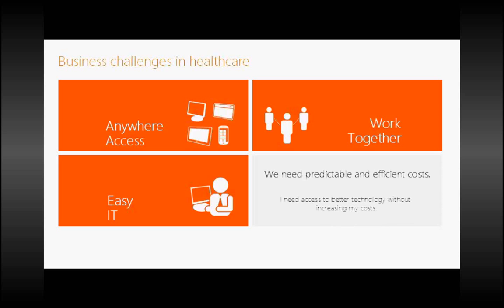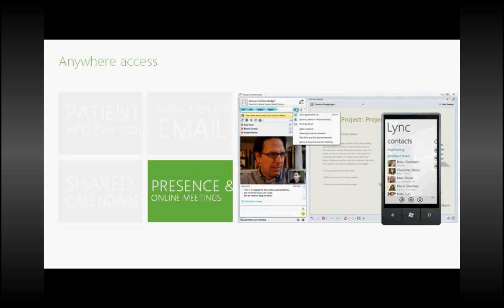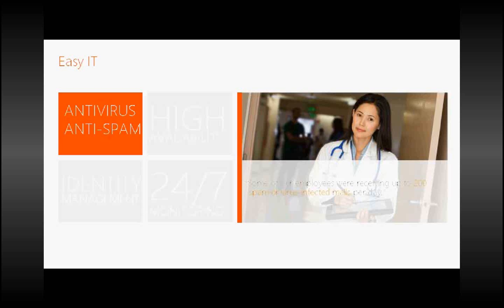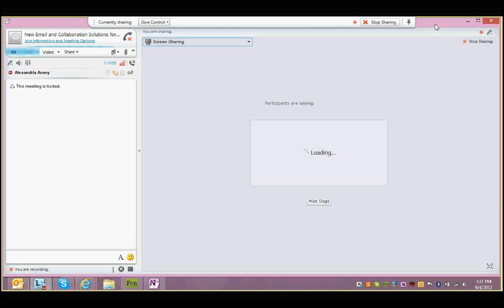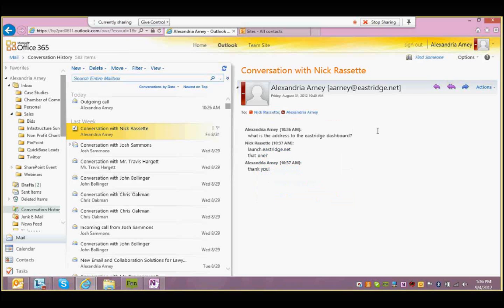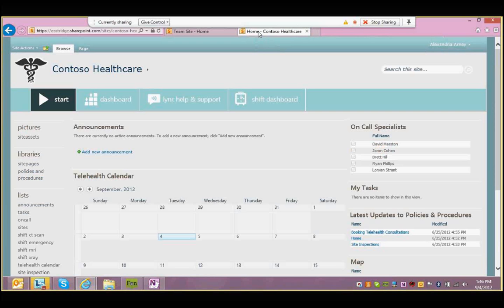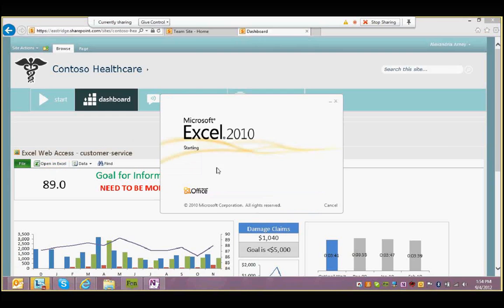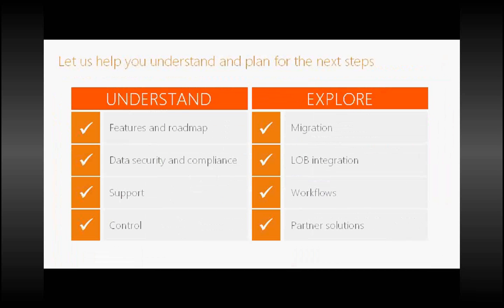New Email and Collaboration Solutions for Healthcare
New Email and Collaboration Solutions for Healthcare-Webinar will focus on common issues within the field, explain the features and options in Office 365, as well as, give you an opportunity to view the product in a detailed demo.